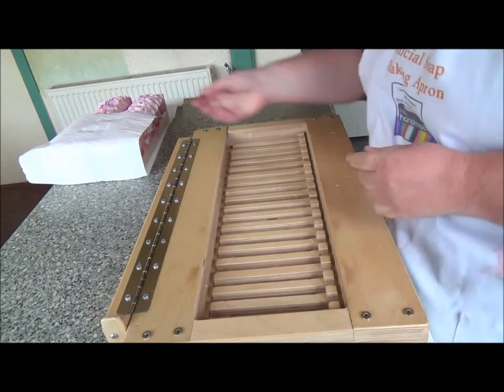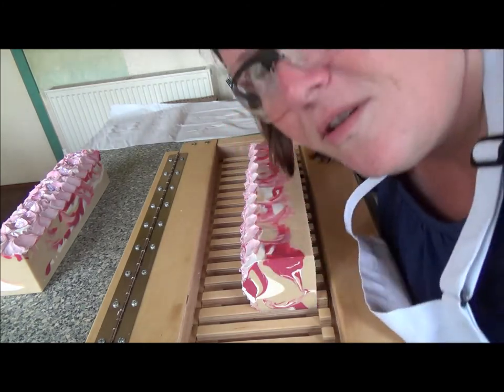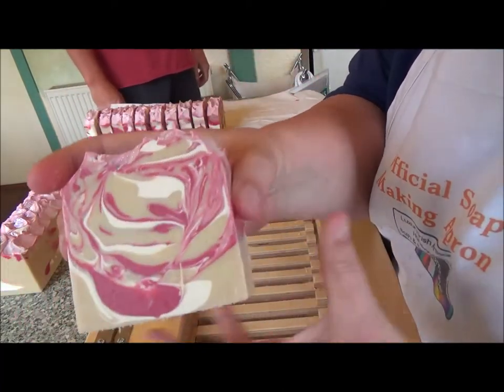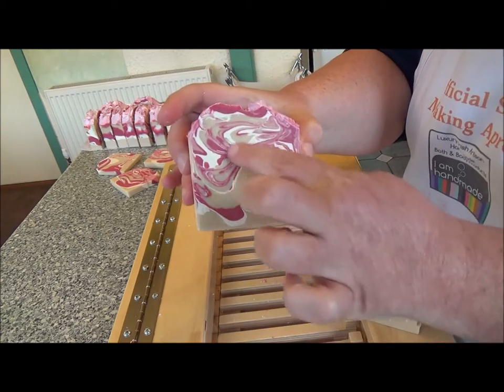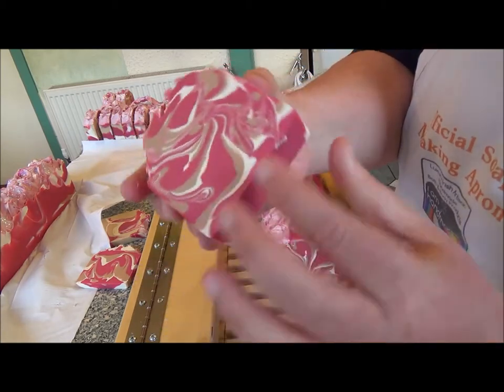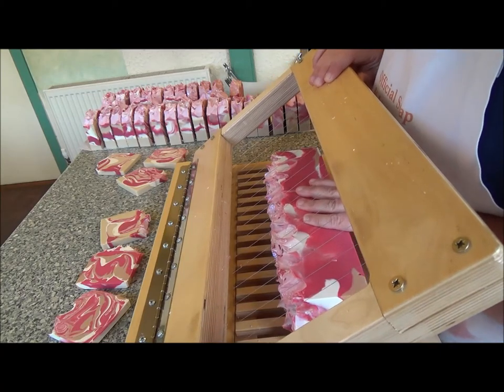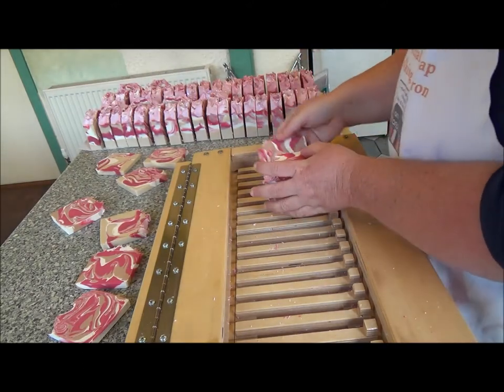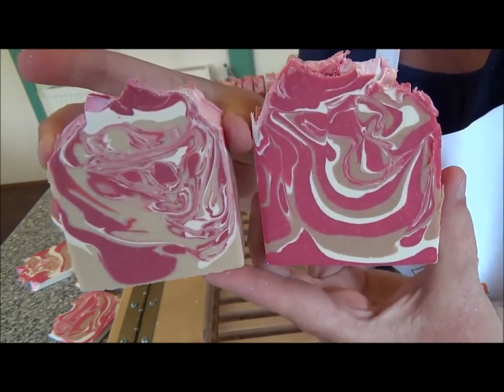Cutting of Cherry Almond Cream & Strawberries + Champagne July 2014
cuts Cherry Almond Cream and Strawberries + Champagne Pure Silk Irish Handmade soaps. The soap is made with our own blend of luxury oils and butters, along with our Quadruple blend of Yogurt, Coconut Cream, Goatsmilk & Buttermilk, Aloe Vera, Colloidal Oatmeal, White Kaolin Clay and, of course, Pure Silk. Cherry Almond Cream is fragranced with with a creamy, soft Almond scent blended with sweet Cherry & smooth tropical Coconut and Strawberries + Champagne is fragranced with a stunning blend of rich, fruity, sugared Strawberries drenched in bubbly French Champagne.  If you are interested, you can see the Making of Cherry Almond Cream video Hope you like the soaps... if you do, make sure to give the video the thumbs up, and why not subscribe to the channel to keep up with our new products?

The soaps will be available for delivery from 1 September - they are actually cured in mid August but we'll be closed to Summer holidays but all orders will be posted on 1 September.